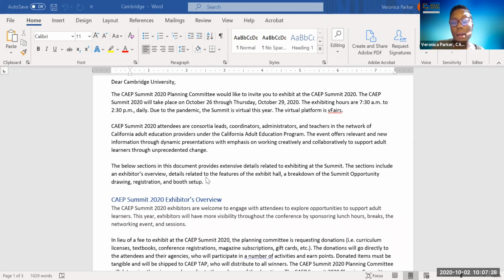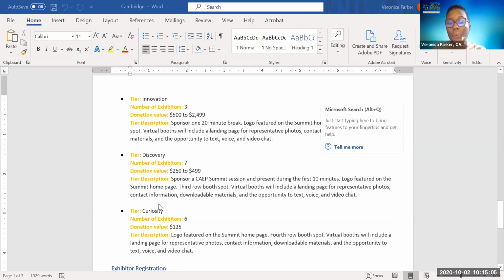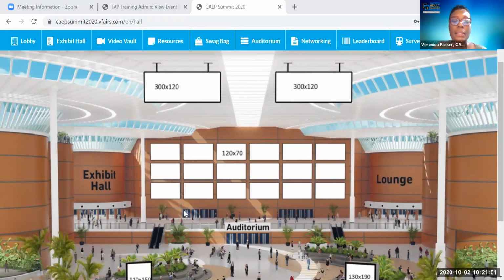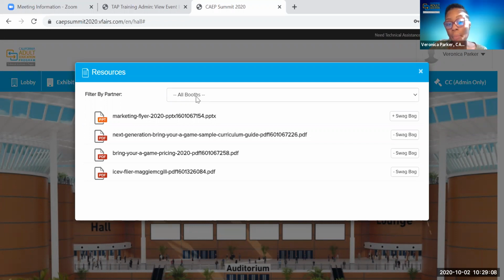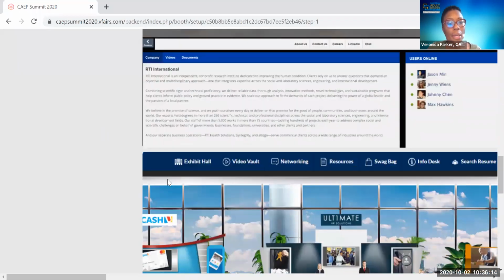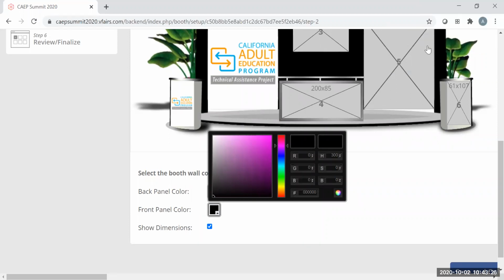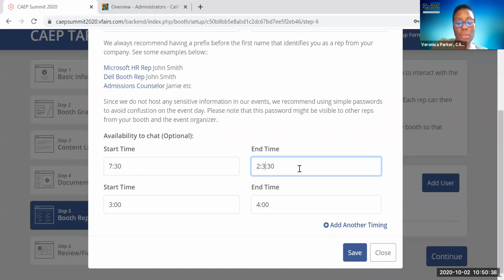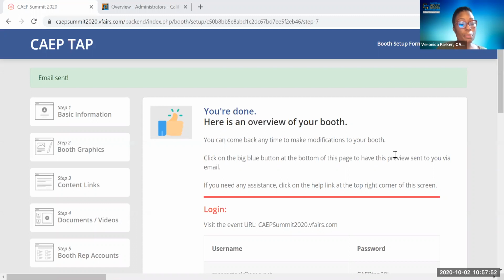20201002 CAEP Summit 2020 Exhibitor Training